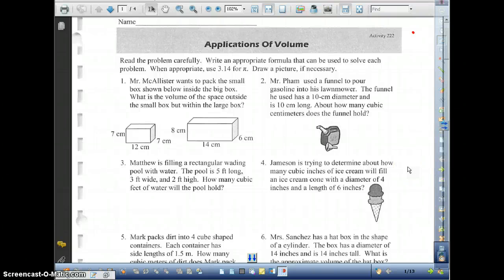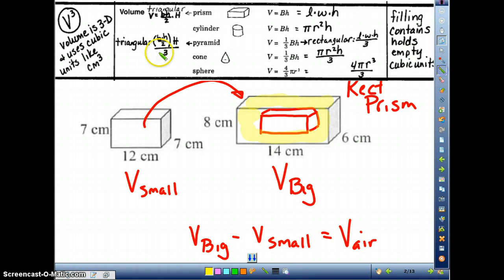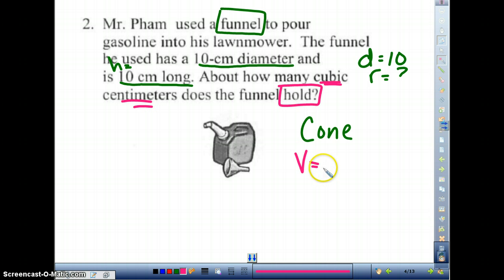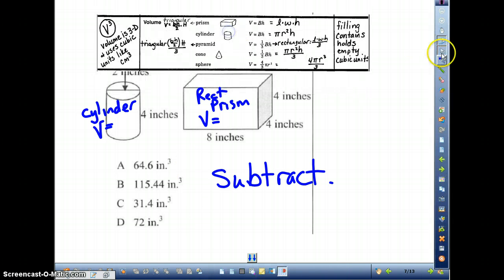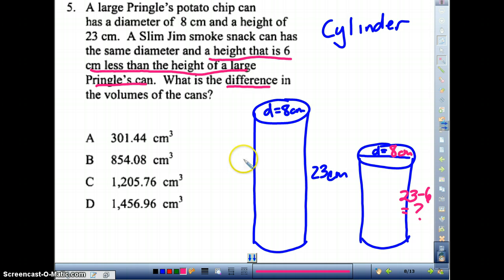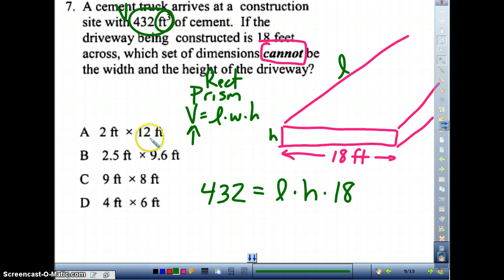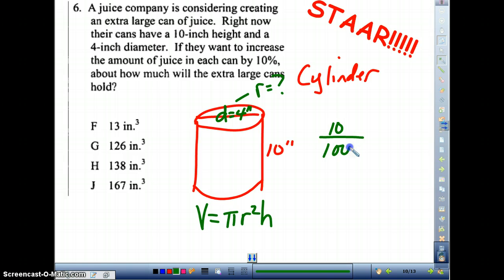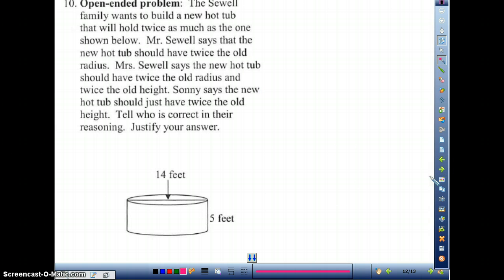Onlevel8 Applications of Volume Worksheet hints bbjh Tucker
Applications of Volume Worksheet hints